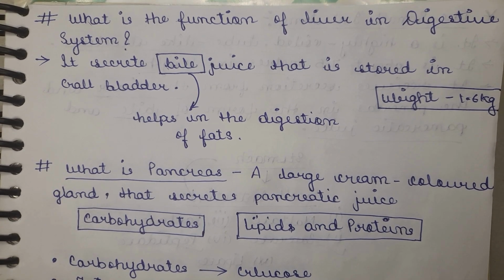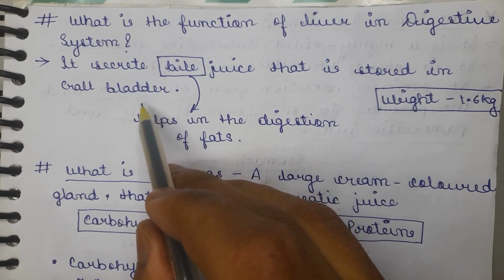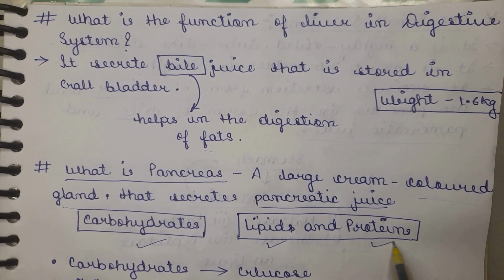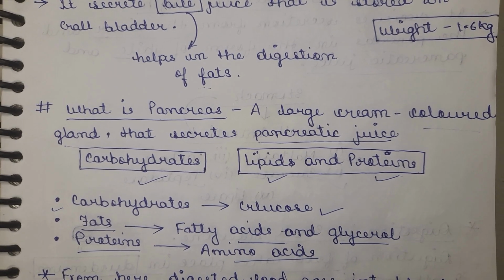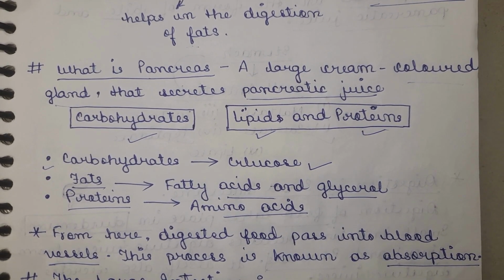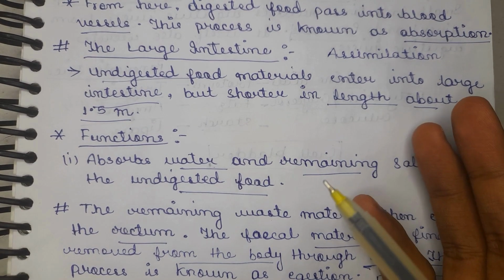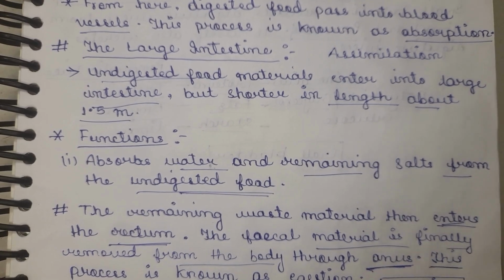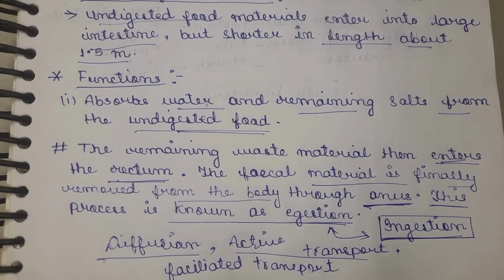The Large Intestine | Functions of Liver and Pancreas | Ch - The Digestive System | Class - 9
The Large Intestine , Functions of Liver and Pancreas .